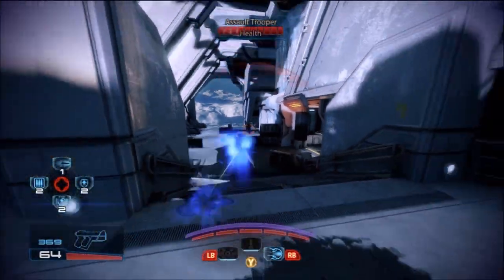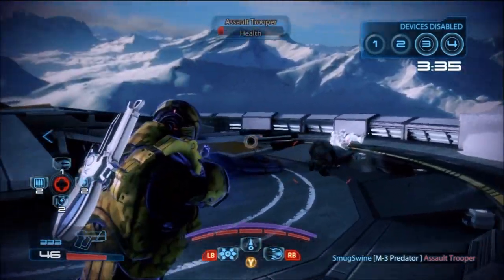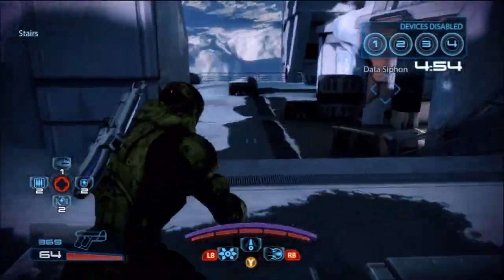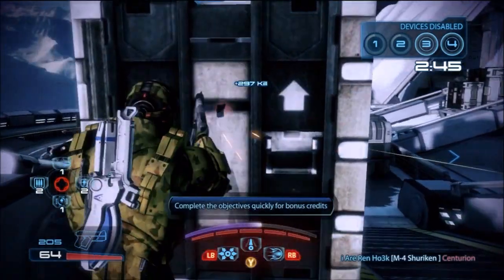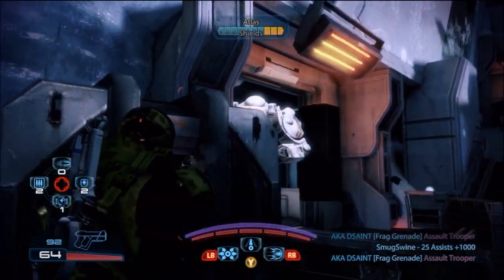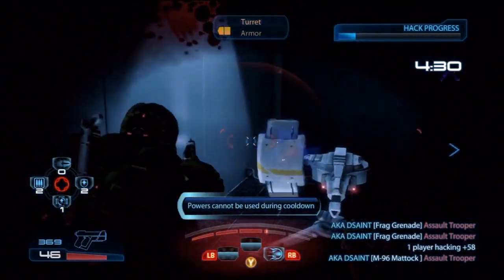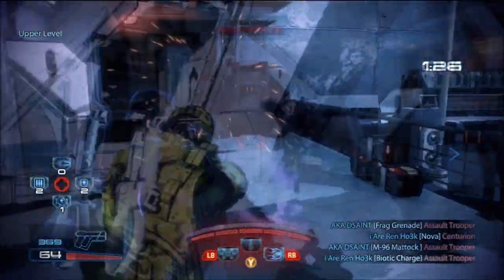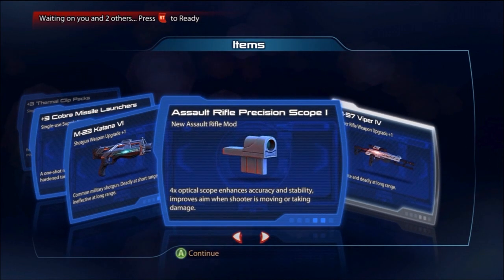Mass Effect 3 Vanguard Class Multiplayer Gameplay [Commentary]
Be sure to use a Heavy Pistol as your one and only weapon (preferably one that gives you 200% recharge speed) so that you can spam those sweet p0w0rzz.  Also be sure to max out your Biotic Charge and Nova attacks for ultimate noob destruction!  This game is awesome and this is definitely the ultimate high-action class.  Chchcheck it out!

If you like the video and want to follow me, you can like my facebook